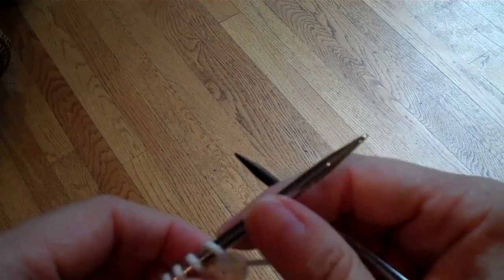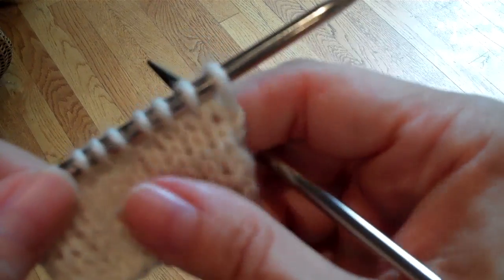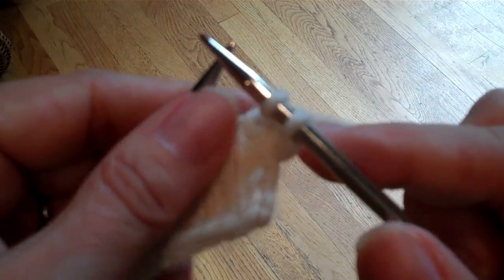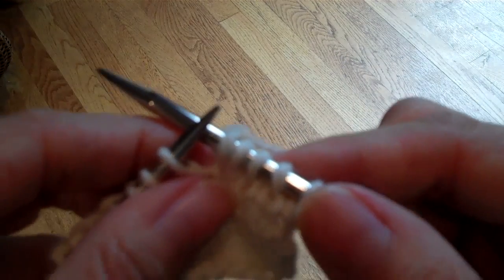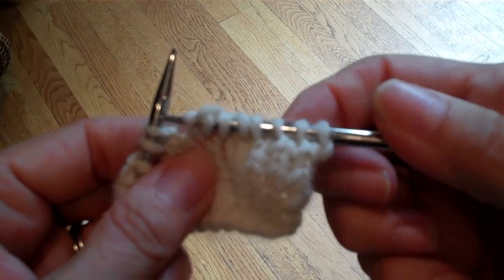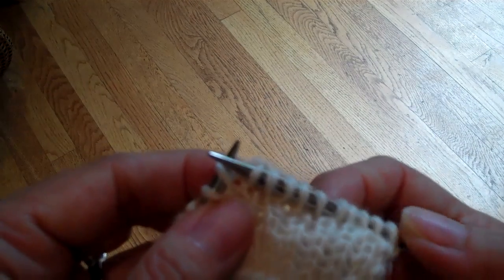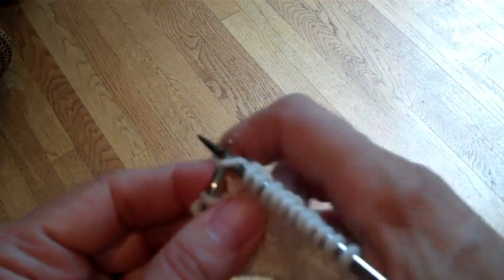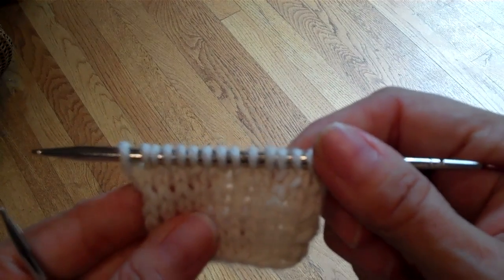Arenda Holladay Lesson 1--Swatch 3 Lifted increases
Supplemental video for Lesson 1, Swatch 3.